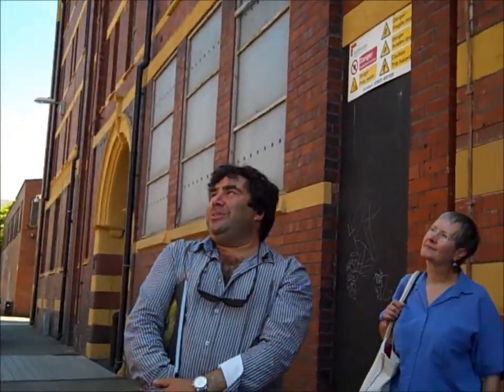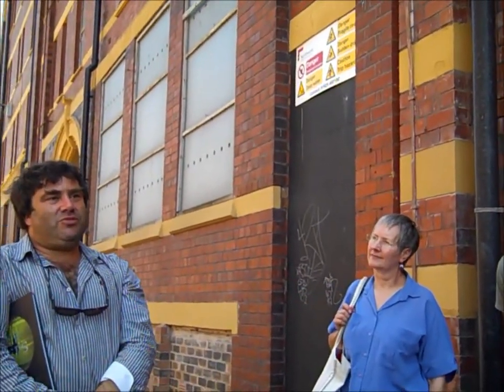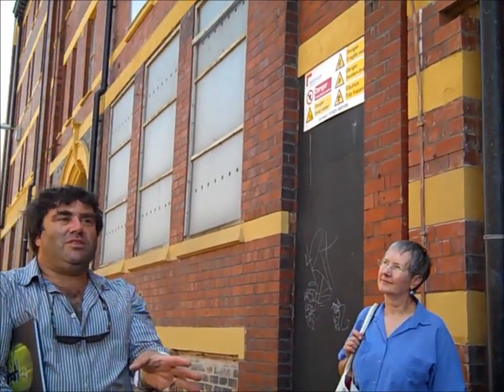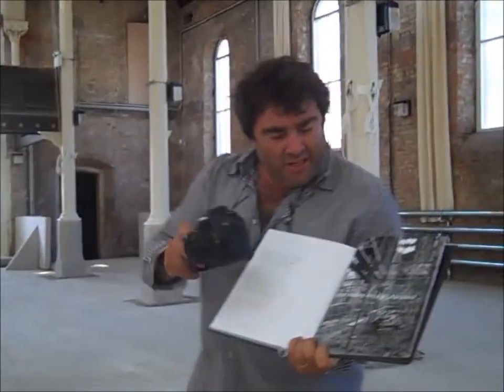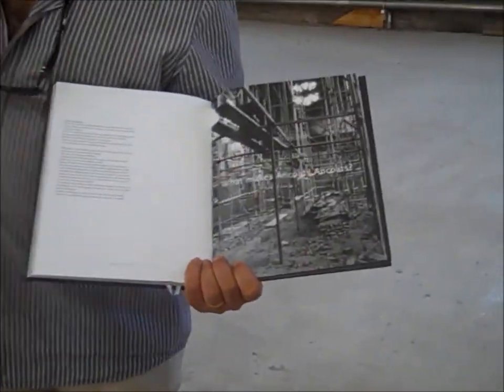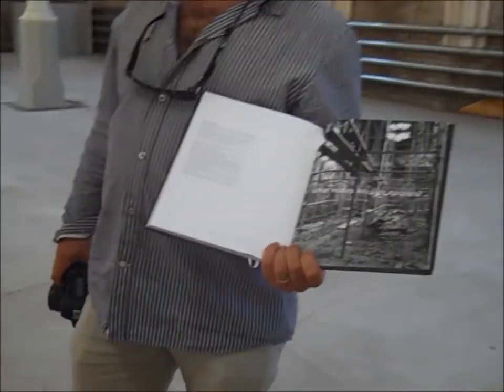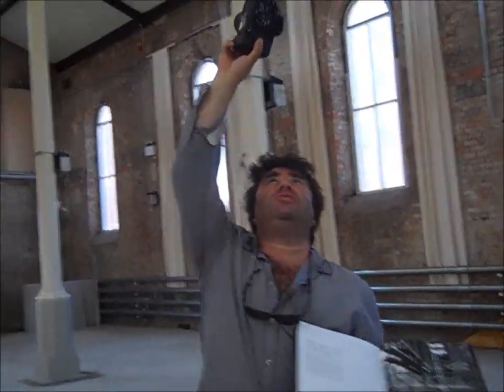St Peter's Peep, Ancoats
Artist Dan Dubowitz invited MOSI-ALONG to film his 'Walk on the Wild Side' - a tour of the Ancoats Peeps. (Project The Peeps are brass peep-holes into regenerated buildings' walls, offering a glimpse into long forgotten community stories.

St Peter's Church is the focus of this short film, you can see some more detailed descriptions of its evolution